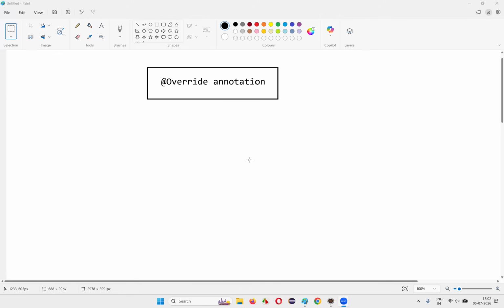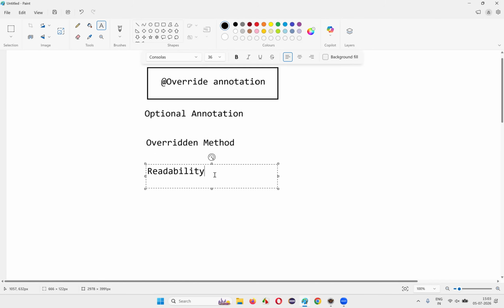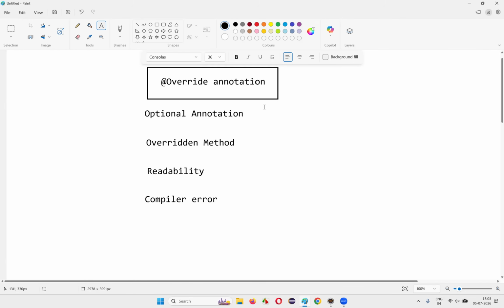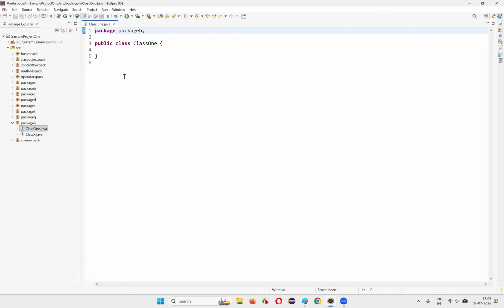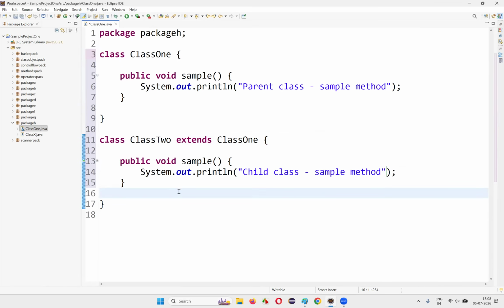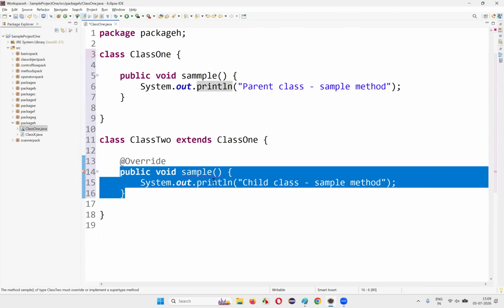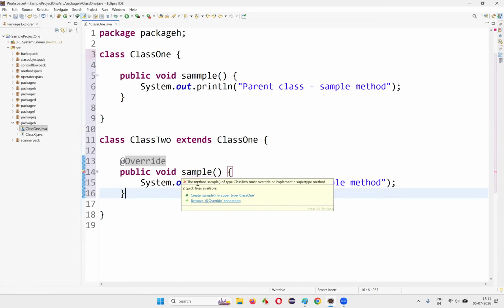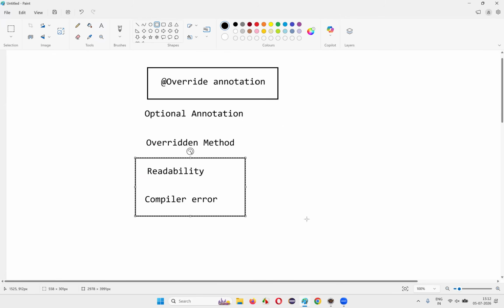266. override annotation in Java (Selenium Java 2026)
In this video, you'll learn about the @Override annotation in Java, one of the most commonly used annotations in object-oriented programming and Selenium automation frameworks.

We will understand:
✅ What is the @Override annotation?
✅ Why it is considered an optional annotation
✅ How method overriding works in Java inheritance
✅ Benefits of using @Override for better code readability
✅ How it helps the compiler detect errors during development